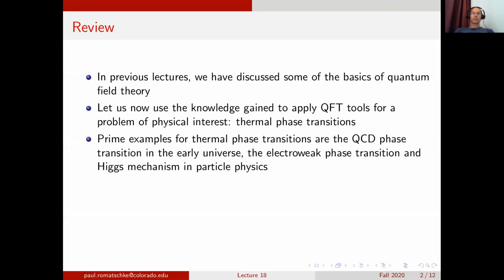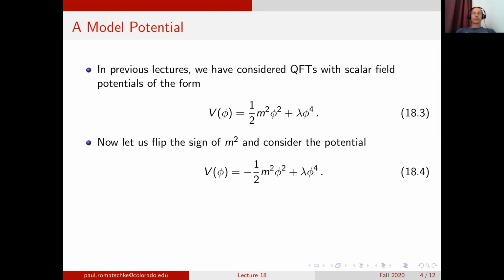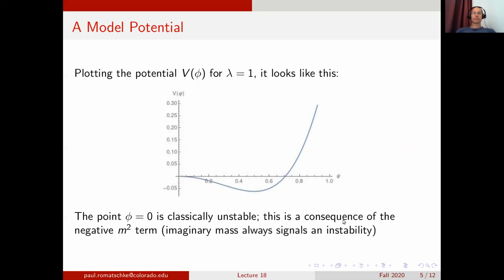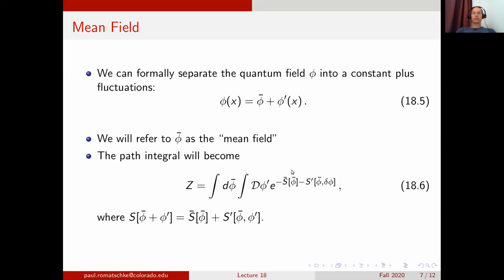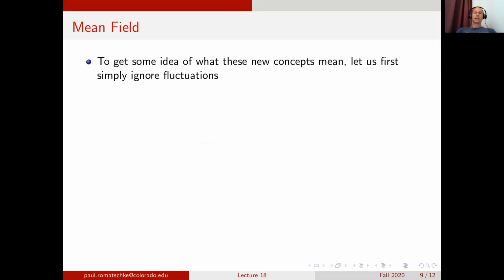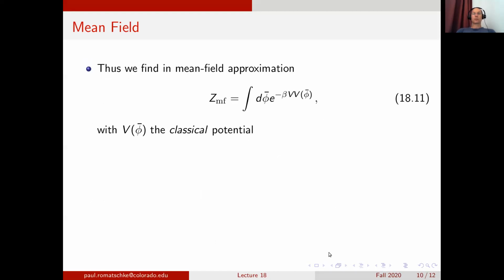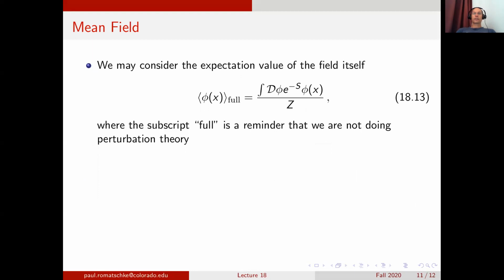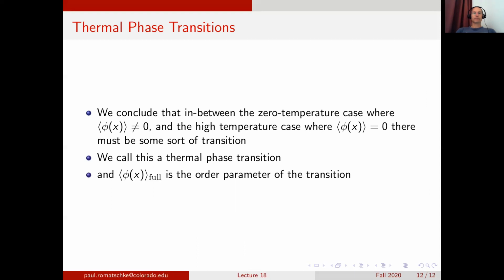QFT_lecture18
Applications: Thermal Phase Transitions I